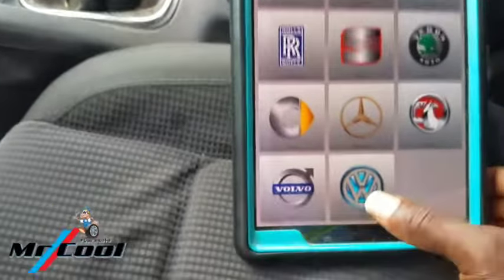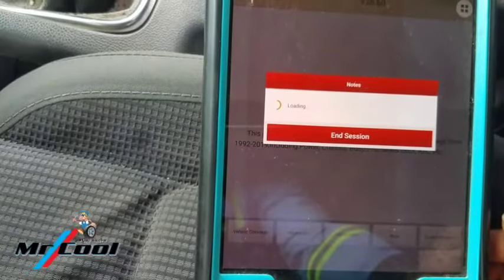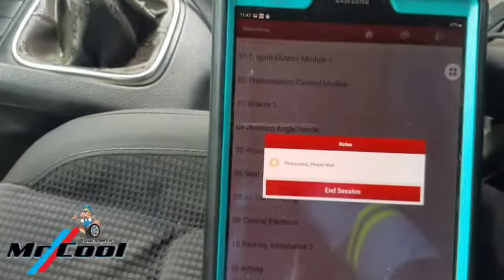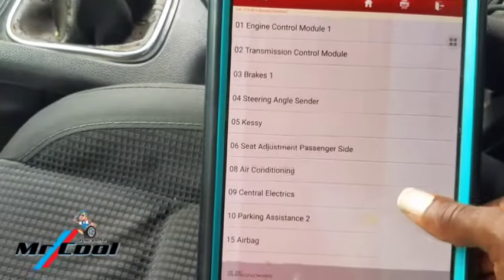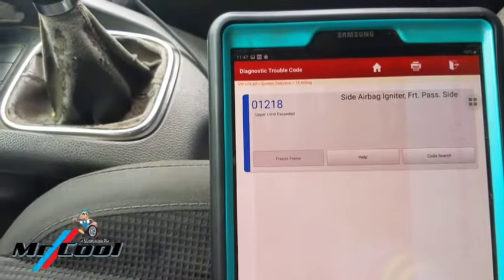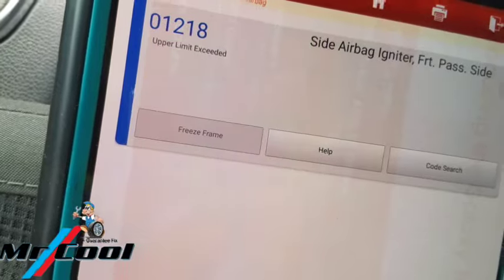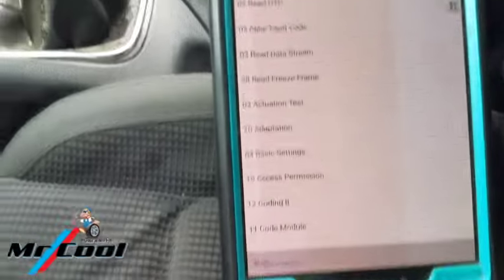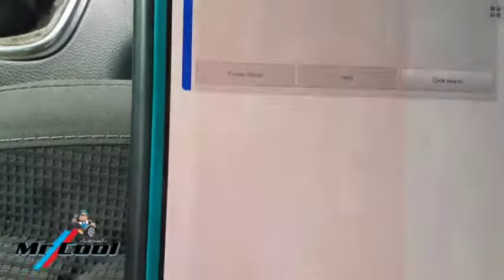2007 Volkswagen Jetta airbag light popped up Fixed for free 01218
2007 Volkswagen Jetta airbag light popped up Fixed for free 01218